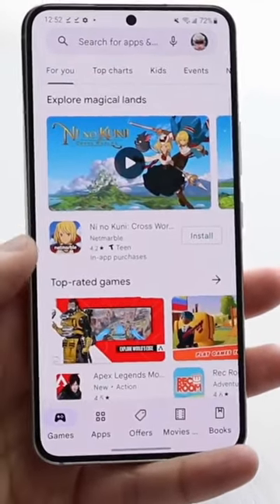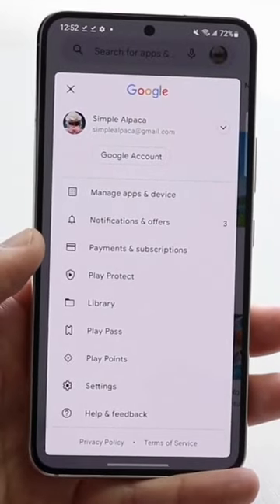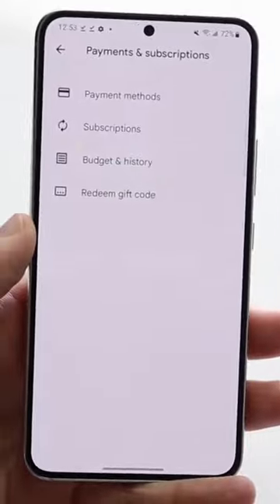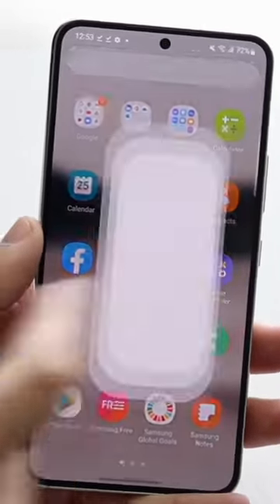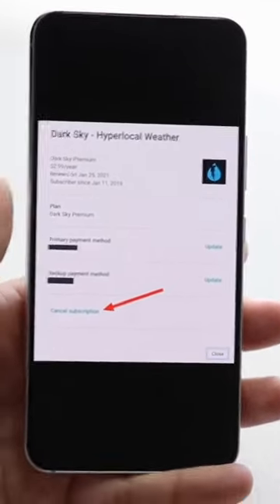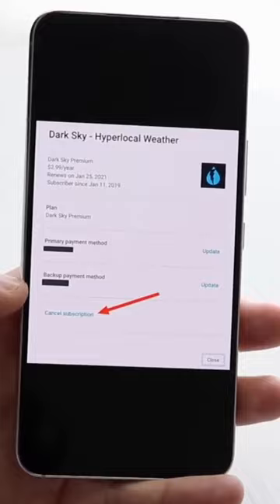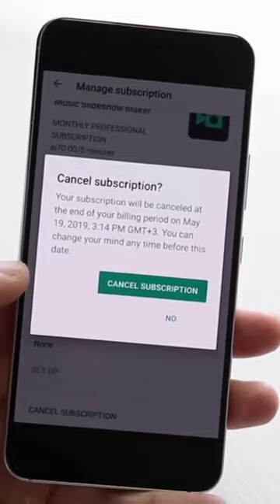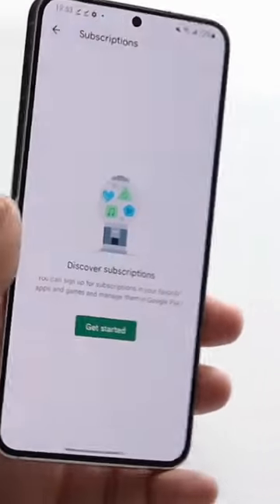How to Cancel Astroline Subscription?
If you no longer wish to continue with your Astroline Subscription then you can cancel it by following the methods that vary according to the platform you choose. You can cancel the subscription on your android and iOS devices, you can also end your subscription through PayPal.